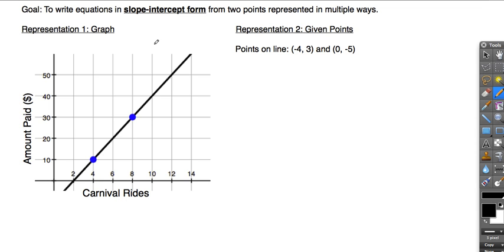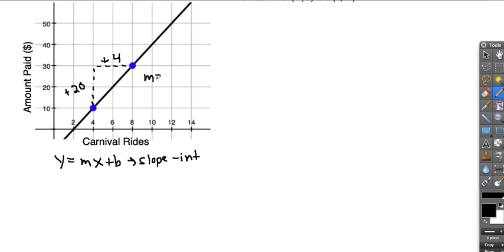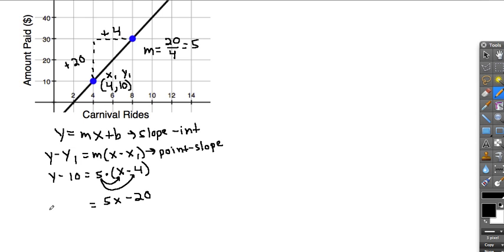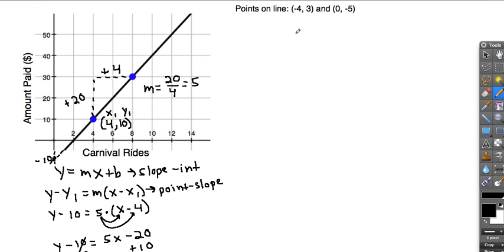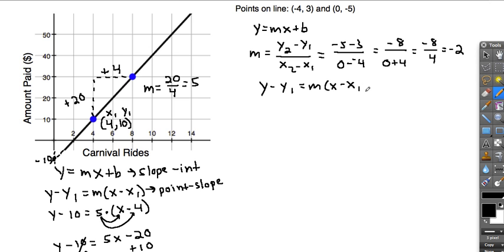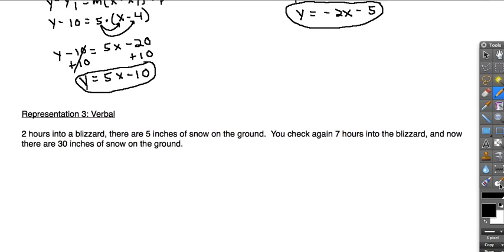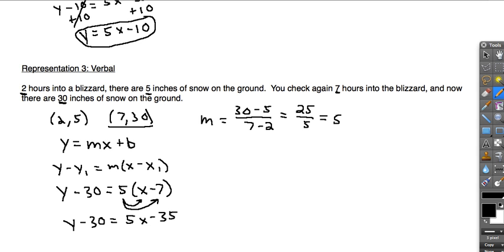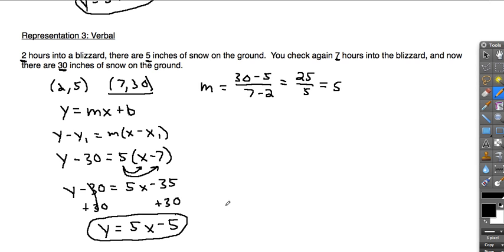Writing Equation in Slope Intercept Form From Two Points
Mr. F explains how to write the equation of a line when given two points in slope intercept form - he first writes the equation in point-slope form and then solves for y.